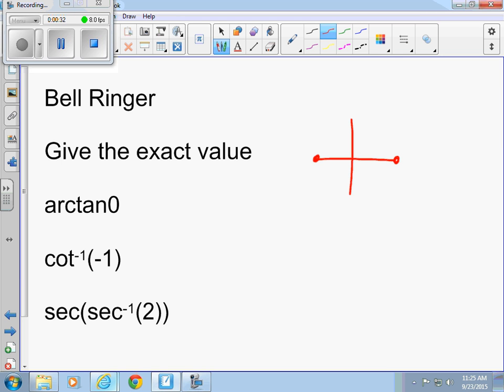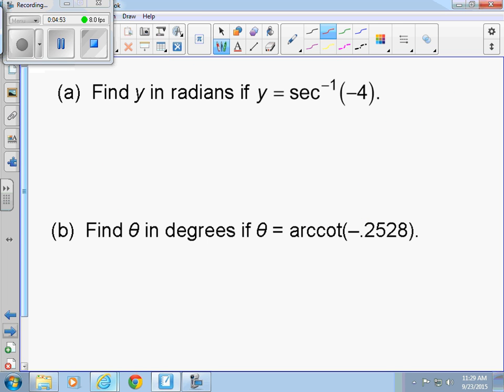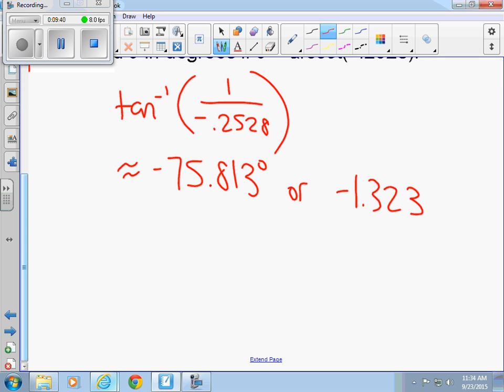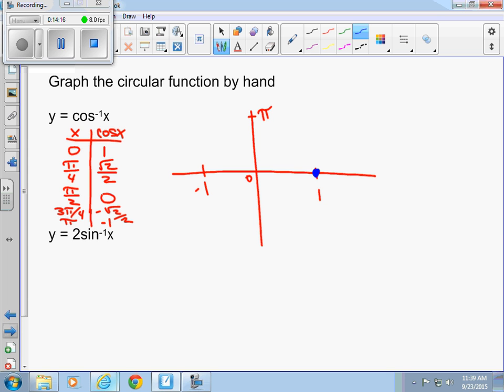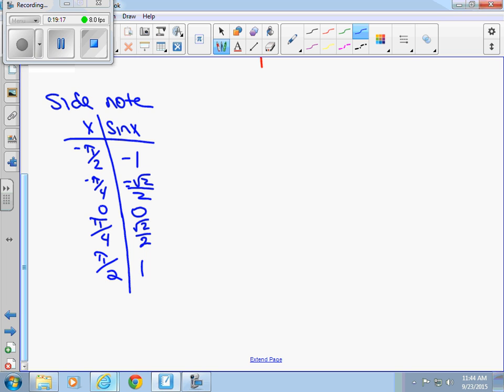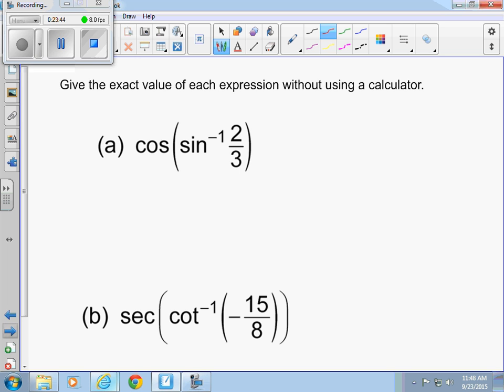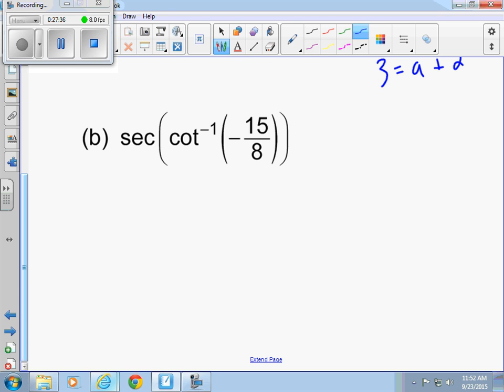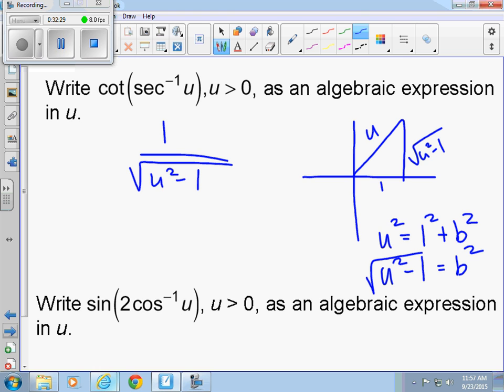September23 1158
Description